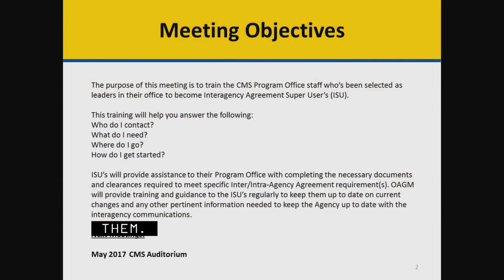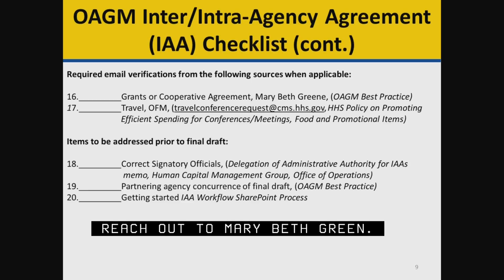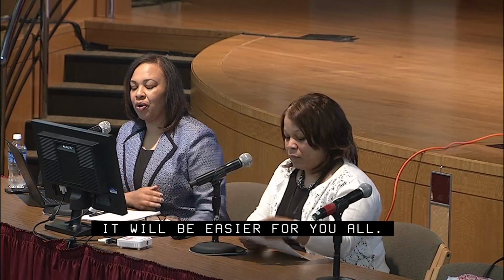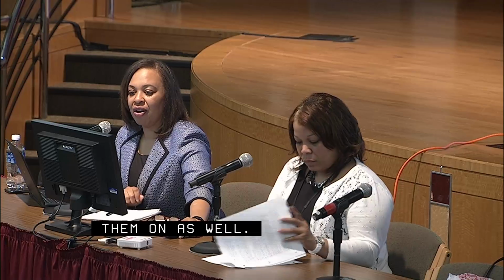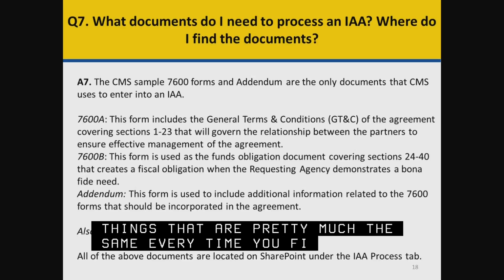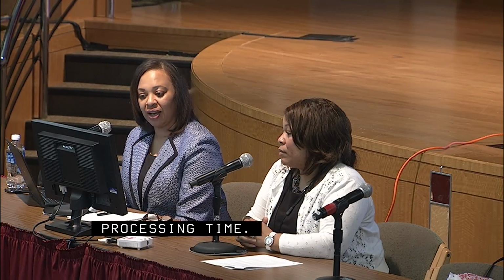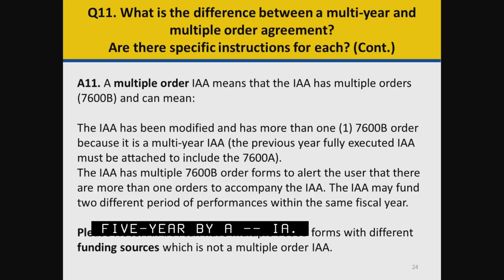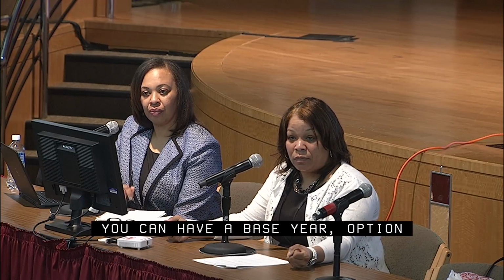2017 Apr 25th, CMS IAA SUPERUSER